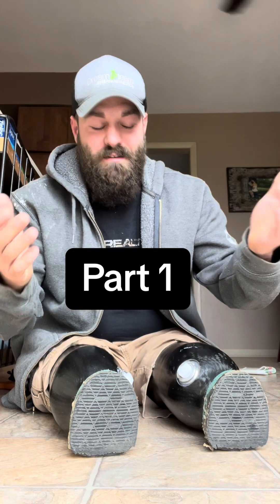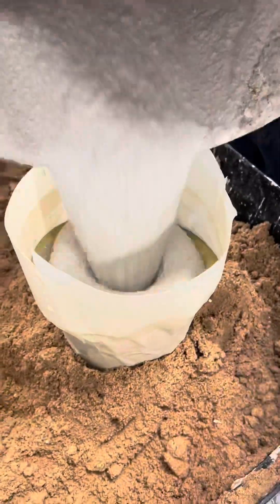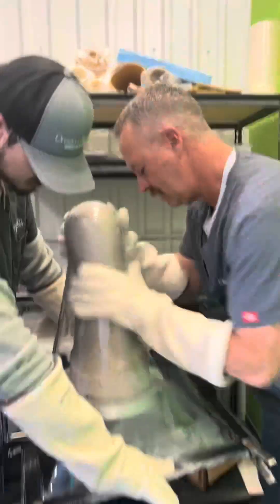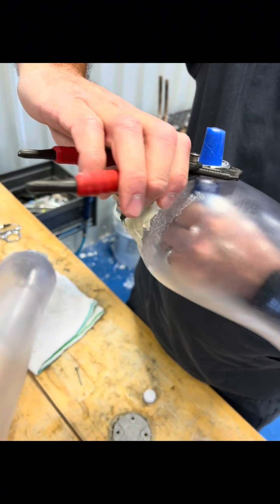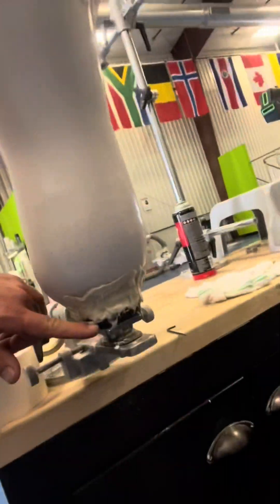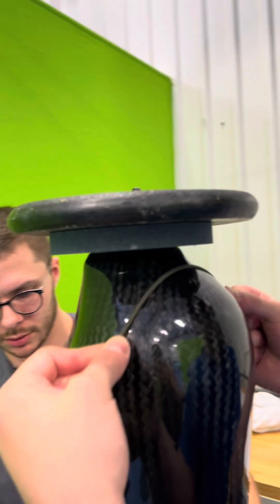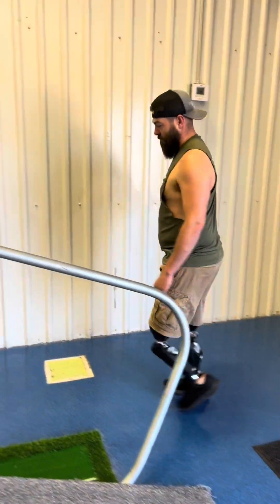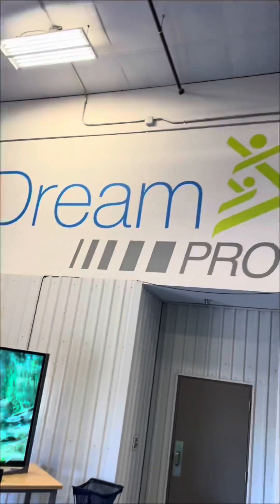How prosthetic legs are made!! Patient explanation with lab/fabrication footage!!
In depth 8 part series on how prosthetic sockets are made for an individual with limb loss. Specially, in this case, a bilateral above knee (knee disartic) by Dream Team Prosthetics in Duncan Oklahoma. Self filmed, edited and narrated by patient for life lol Limb Loss Boss. This series shows start to finish steps in the fitment and fabrication process of prosthetic sockets, and the end user walking on new legs!!